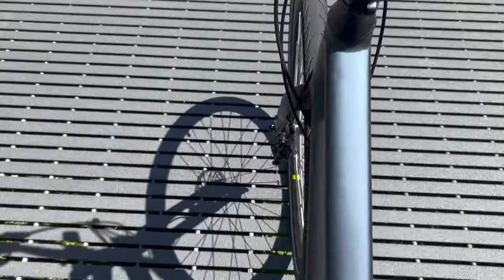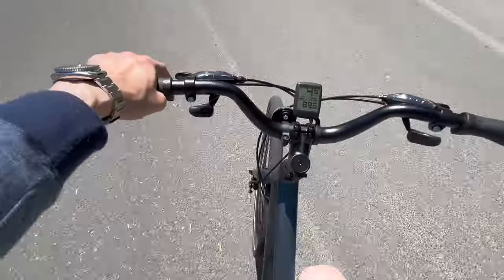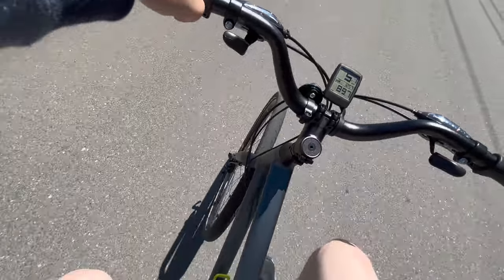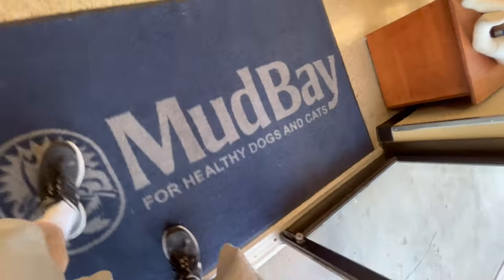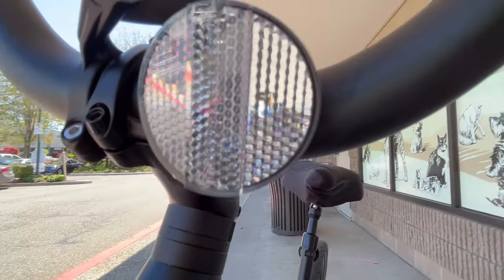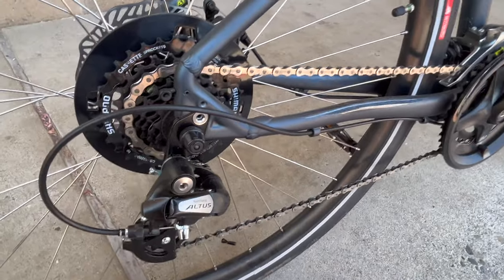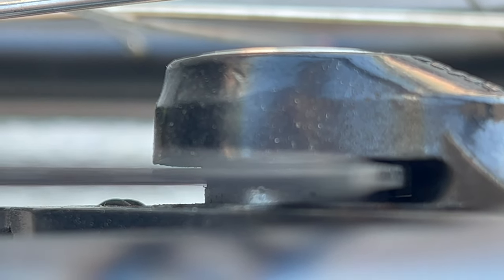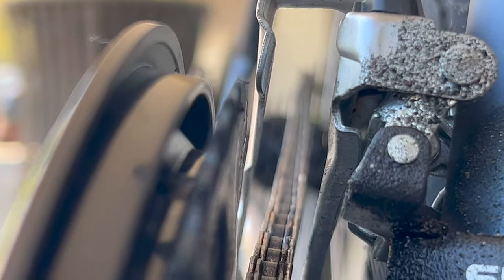Specialized Crossroads 2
With just over 90 mi ODO, this 31.5lbs mostly aluminum Specialized Crossroads 2.0 an excellent hard frame bicycle for road use.

I purchased it from Gerk's Ski & Bicycle in Issaquah as a pleasure craft with the ability to use it for commuting to work shorter distances.

To go further converting it with a mid-drive eBike kit makes sense, though the idea of making it heavier sounds terrible. This means I will need to custom spin the battery and find a very low mass electric motor assist. Most eBikes have so much motor 250-750w that it's possible to ride without pedaling, but they weigh more than 50 lbs.

I would rather have less motor assist in a much lighter mass package that's practical to lift safely over my head easily. That means 40lbs, so the entire eBike it has to weigh less than 9 lbs. The only product I know of that fits that bill is the upcoming Livall Picoboost from Hong Kong.

To give an idea of scale, the 30w folding mono-crystalline solar PV charging kit + a 6 watt folding solar power bank with 26AH capacity & all the possible portable charging cables weighs 1700 grams or 3lbs 12 oz. As a point of reference, the Lectric XP 3.0 folding step-through eBike we just purchased has a mass of 66 lbs (30kg) with the long range battery 48vdc 14Ah or 672WH capacity ;)